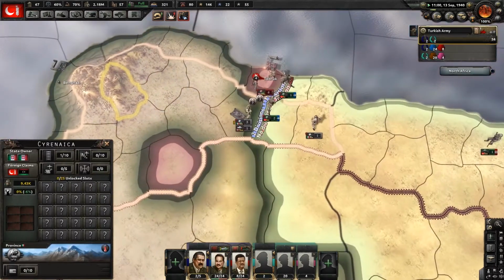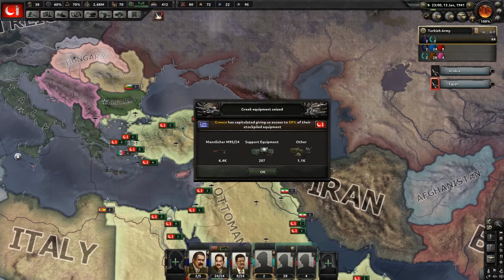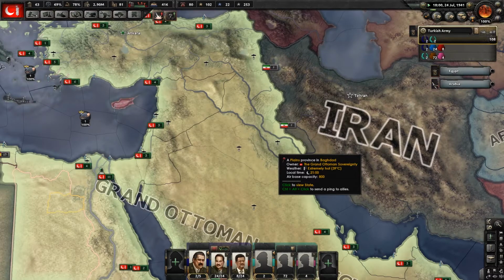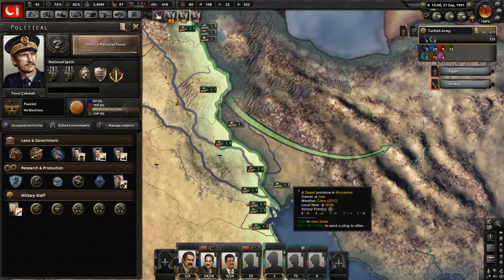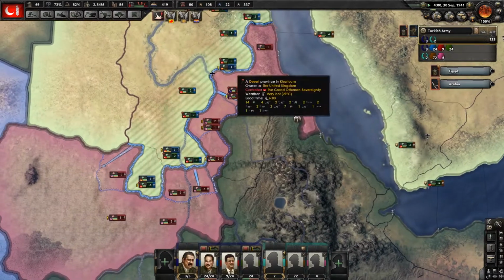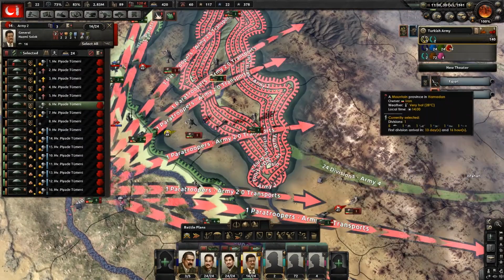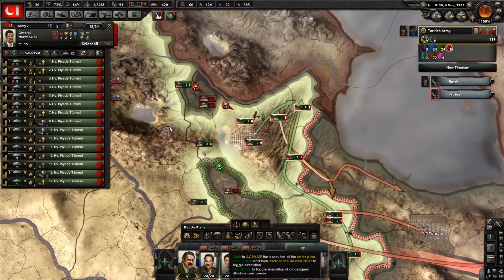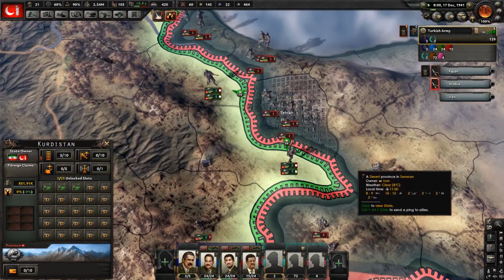Forming The Ottoman Empire - Hearts of Iron 4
Hey guys we're back playing as turkey to reform the Ottoman empire, with our battle lines in the west secure we look east and launch a new air borne assault.